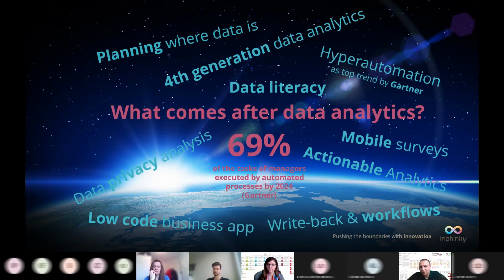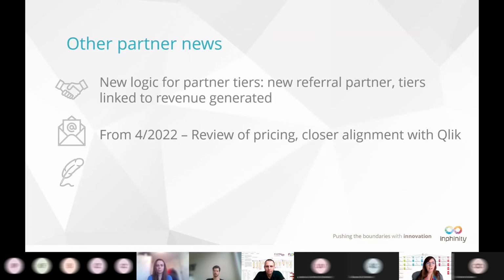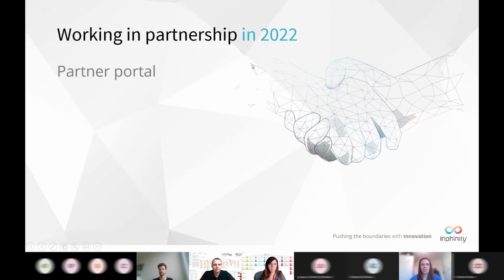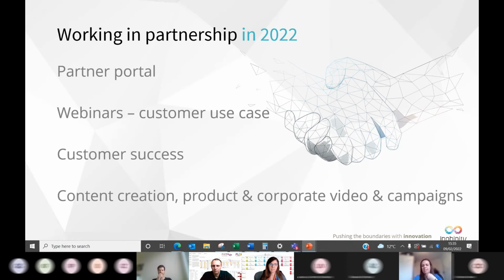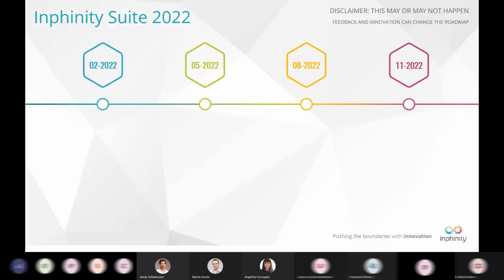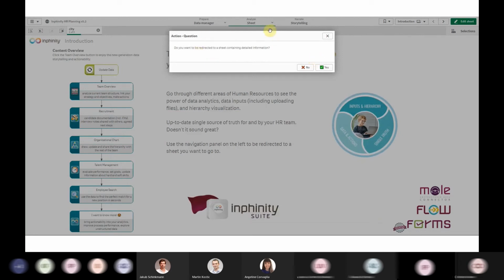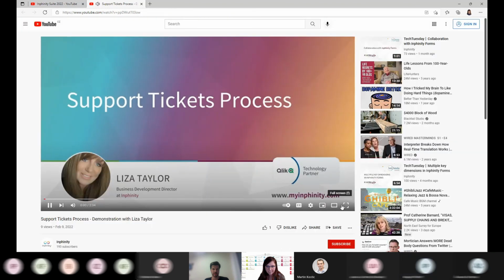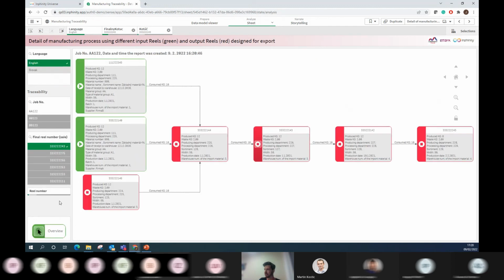Inphinity Partner Webinar 2022